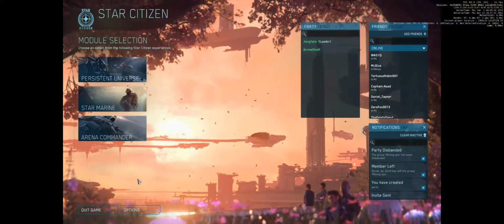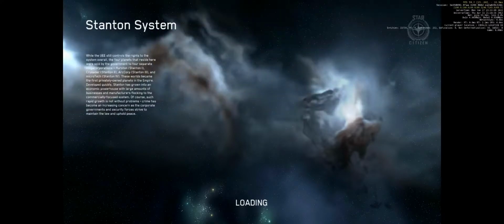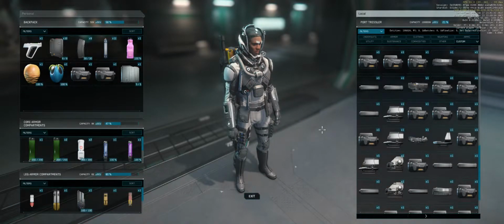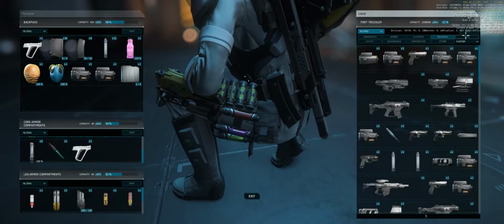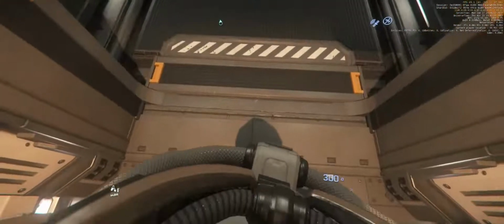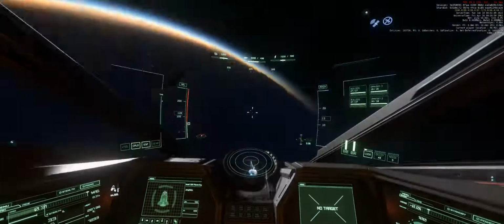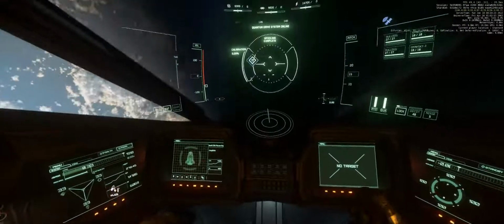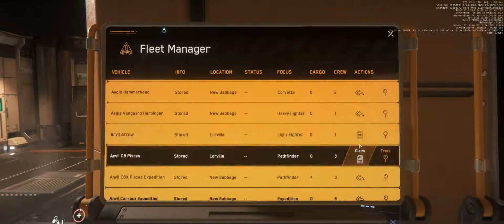Personal Guide for Crackdown || StarCitizen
Hello,
Welcome to the JungFaha YouTube Channel.

Location in P(T)U:
Objective:
```Description here?!```

____Other Credits:____
- Hosted by ...
- - Their discord: ...
- - Their YouTube channel: ...

- Music credited to:
- Sounds credited to:
- Pics and parts of vid to:

SC.exe Version:  3.17.5

Create a Star Citizen account using this referral ```STAR-25LV-QZWF```, to be eligible for :
- You get 5000 UEC
- - Automaticily applied in game by CIG
Valued at over $40 USD, all entirely FREE, with the purchase of any game Starter Package!  ($40 USD minimum spend).
__ **BONUS** __
- 2hrs of dedicated 1 on 1 tutorial & walkthrough with Jungfaha!
- - Must prove you have purchased a game pkg worth at least $40

_________________PC SPECS_________________
- GPU: NVIDIA GeForce RTX 2080 SUPER
- CPU: i7-10700K CPU @ 3.80GHz (Overclocked → 4.8GHz)
- RAM: 32 GB RAM (3200MHz)
- Resolution: 2560 x 1080, 60Hz (1ms)
- Operating System: Win 10 Pro (Local User)
- Mouse: M65 Pro/Elite
- Keyboard: K70 RGB MK.2 LP
- SSD:  WD_BLACK SN750 & SN730 NVMe
- - SN730 OS installed
- - SN750 Star Citizen installed
- - Other Sata III SSDs other programs installed.